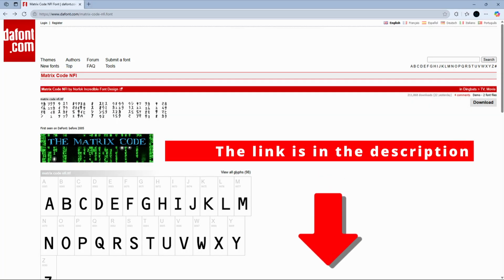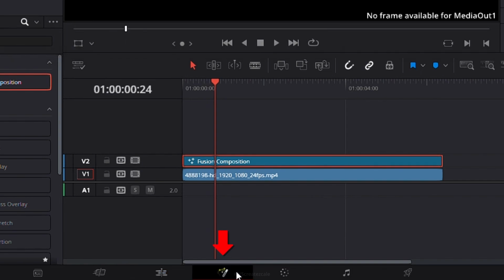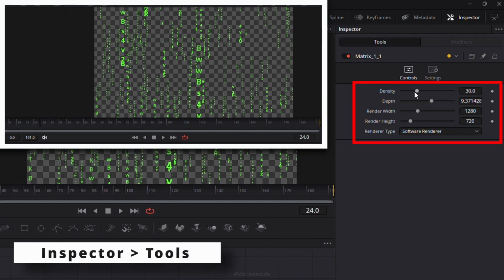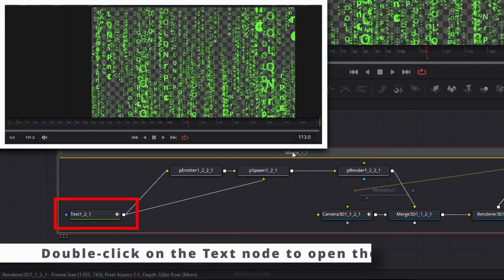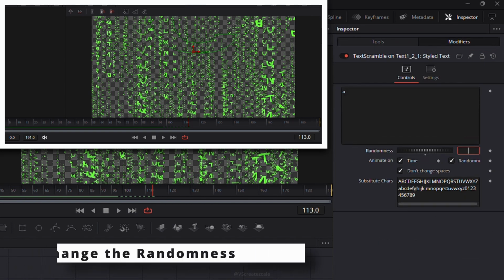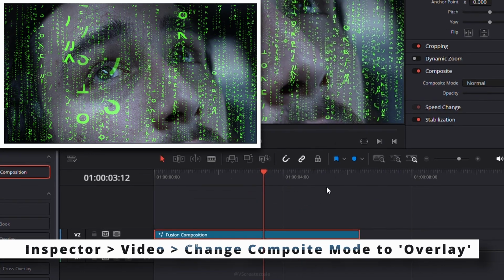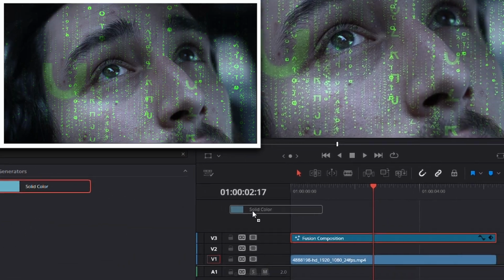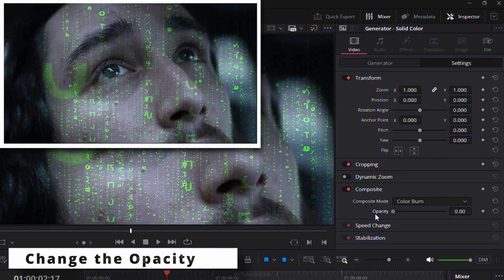Matrix Digital Rain Effect in DaVinci Resolve | Free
Learn how to create the Matrix Digital Rain effect in DaVinci Resolve. This tutorial walks through the process of designing the iconic falling code using Fusion, ensuring a cinematic and professional look. Perfect for filmmakers, editors, and VFX enthusiasts looking to add a sci-fi touch to their projects.